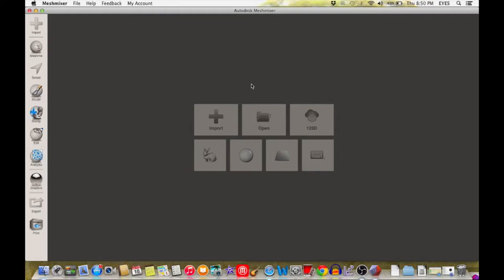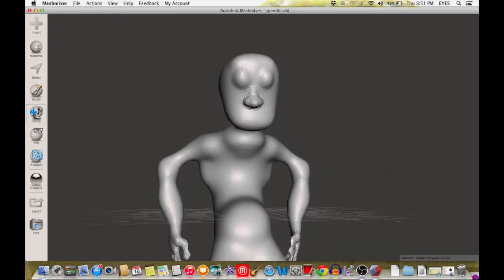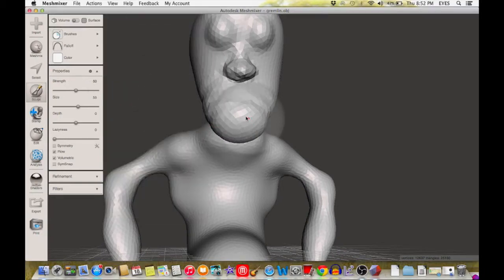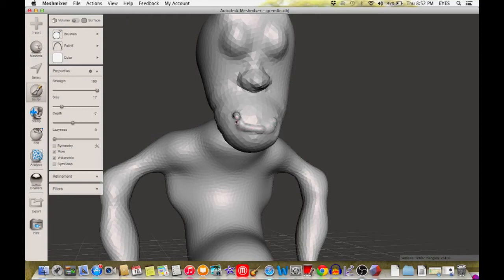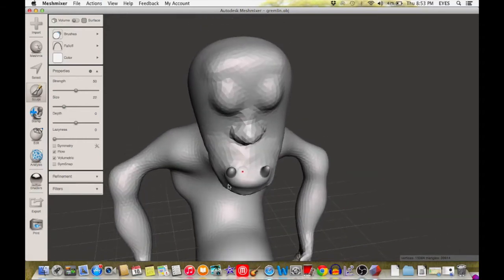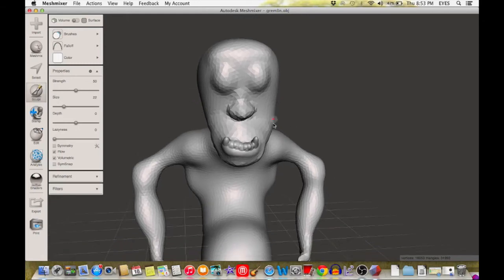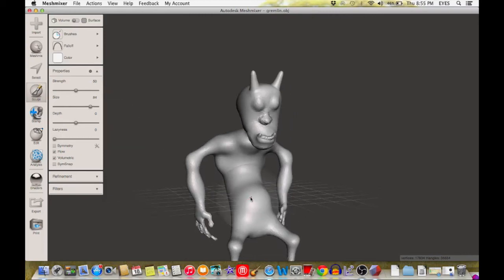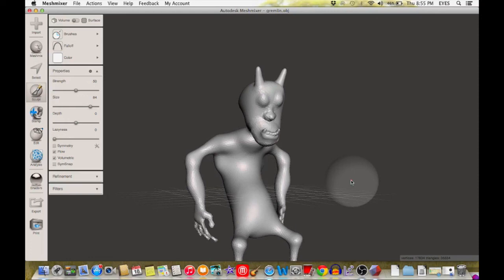EYES: E-Design Codemakers Tutorials - Meshmixer Part 2 - Modifying Models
Part 2 of 3 for Meshmixer Tutorials. This video shows you how to modifying existing models using Meshmixer.